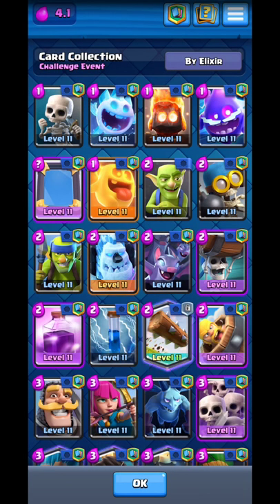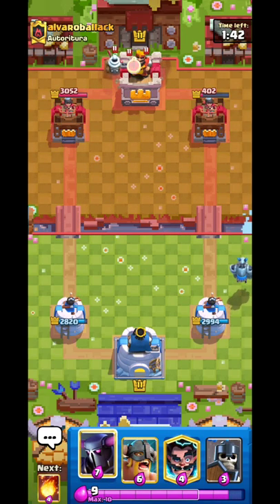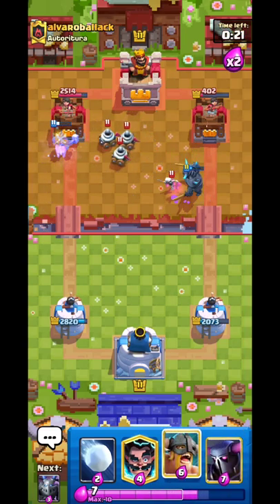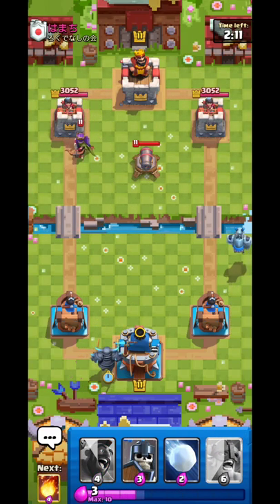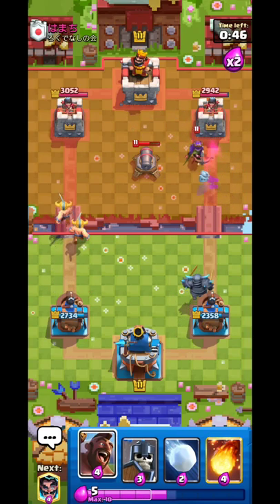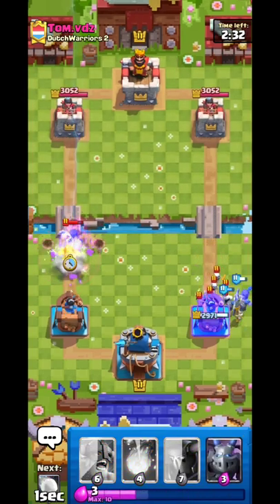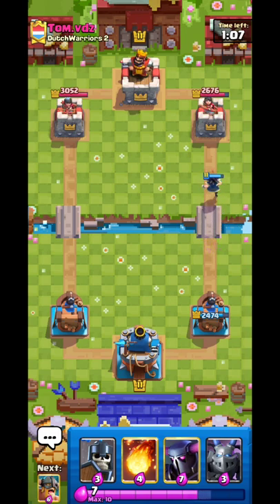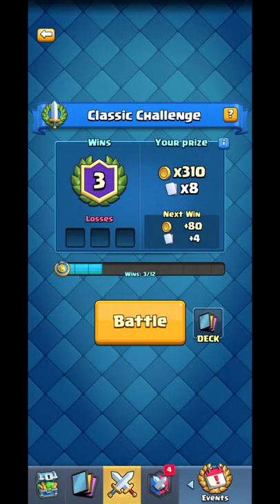BEST PEKKA ELITE BARBARIANS DECK IN CLASH ROYALE!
BEST PEKKA EBARBS DECK IN CLASH ROYALE!